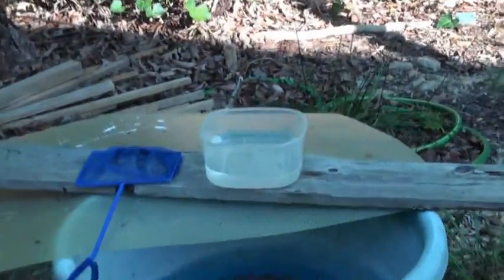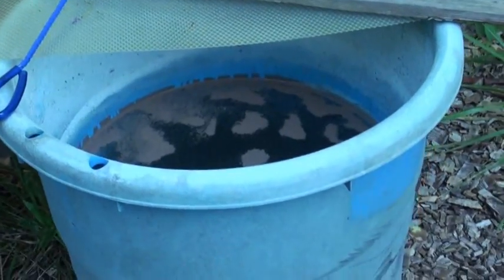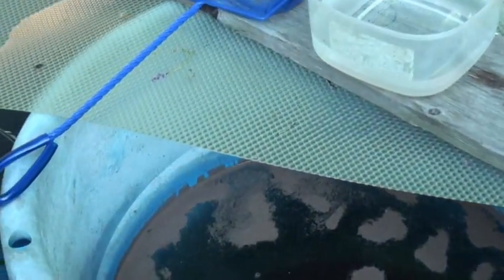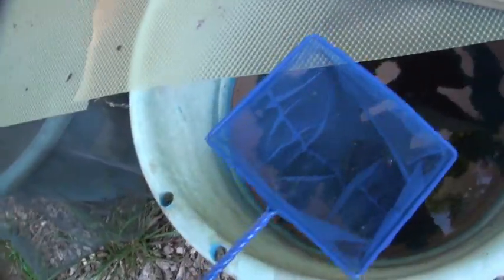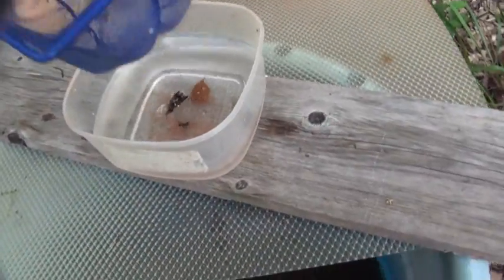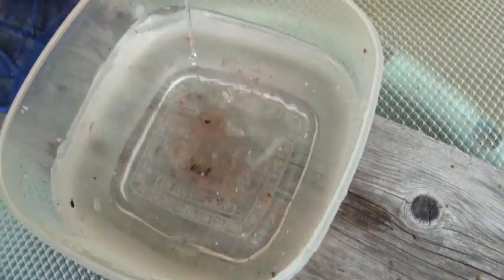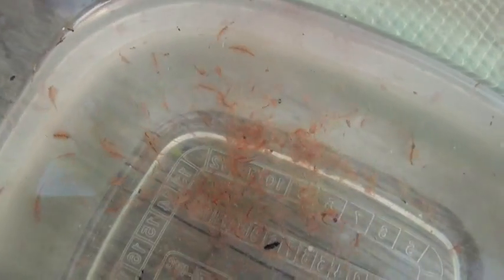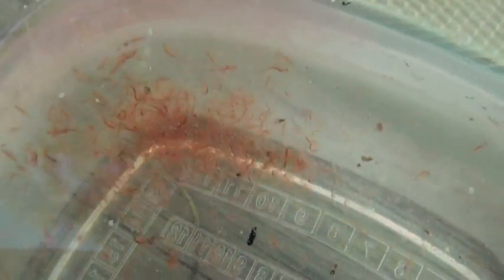Raising Brine Shrimp Outdoors 2012 part 3 - collecting the adults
Time to finally start collecting the adult brine shrimp for the fish. The first 2 parts show how to get it all started. The last part shows the collecting of adult shrimp. I got lots of shrimp despite not having the time to take care of them. You can too. Adult brine shrimp from you left over baby brine shrimp hatching water. This is so easy.